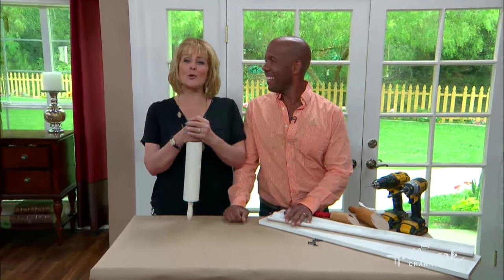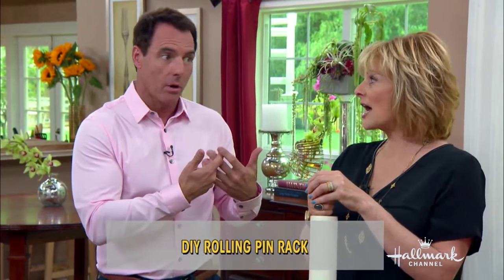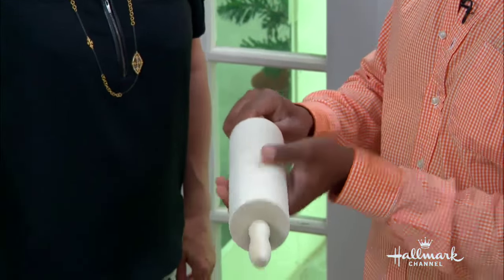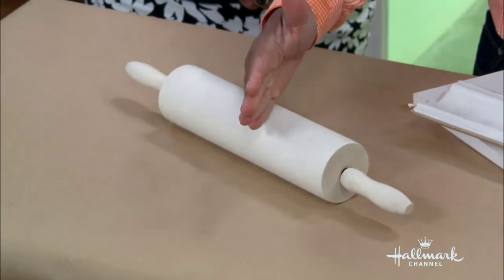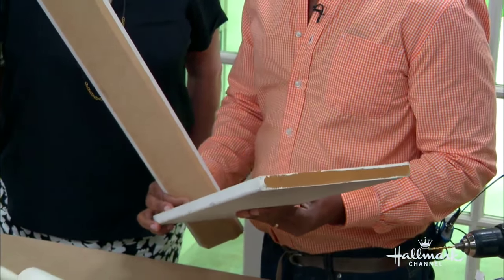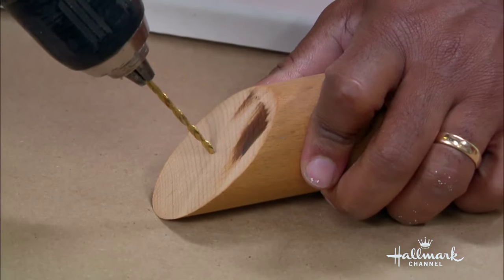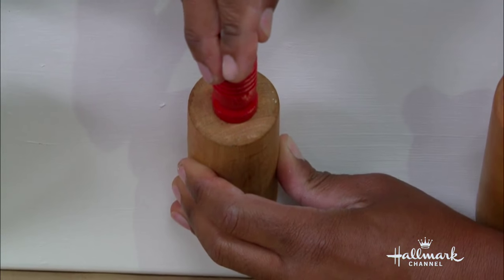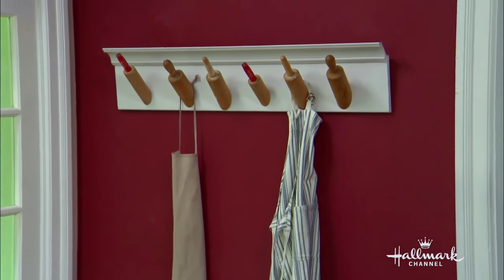Ken Wingard's DIY Rolling Pin Kitchen Rack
DIY Expert Ken Wignard shows how to repurpose rolling pins into charming hat rack. Ken starts by showing how to dismantle the rolling pins so they can be cut for the rack. Ken then shows how you can easily create a rustic back for the rack.